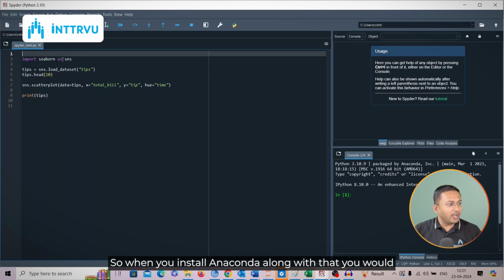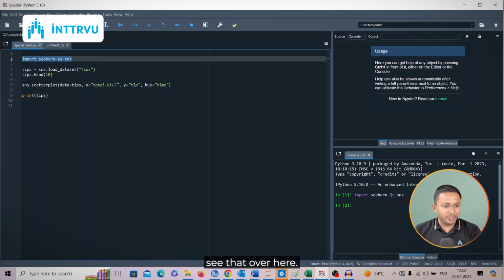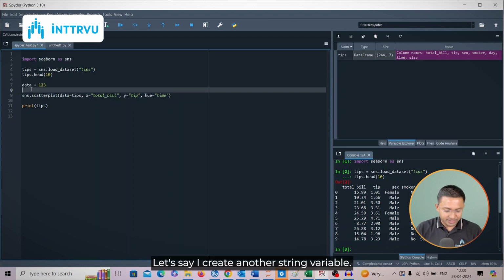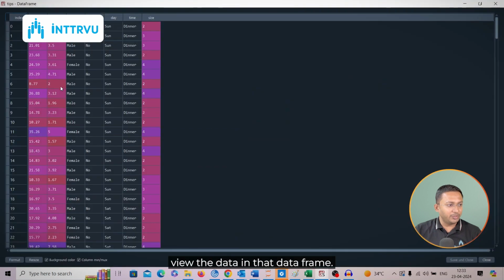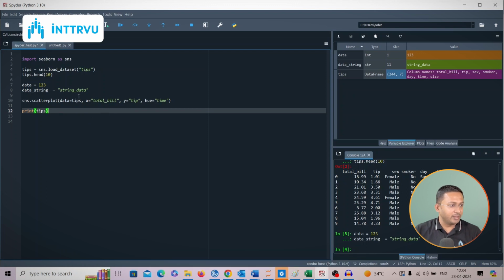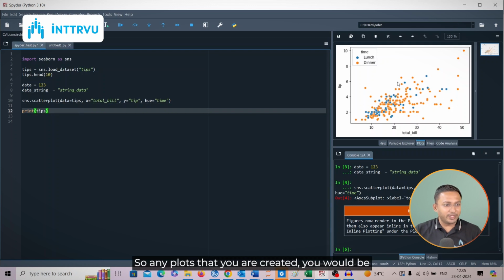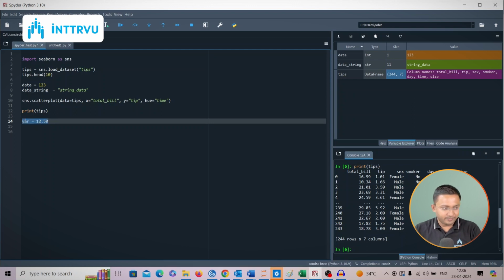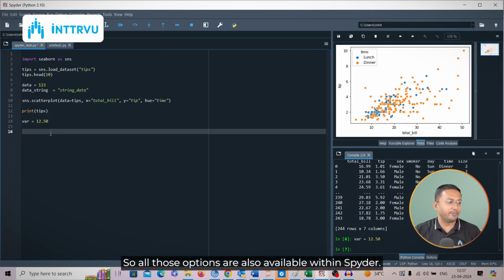Introduction To Spyder IDE for Python | Spyder IDE Basics | Inttrvu.ai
There are various IDEs in the market to select from such as Spyder, Atom, Pycharm, Pydev etc. Data scientist prefer Spyder among all the different IDEs available and the driving fact behind this is that Spyder was built specifically to be used for data science.
In this video, Mr. Rohit Mande (Founder of Inttrvu.ai) will guide us about the interface of spyder ide and how to use it.

Spyder is indeed a popular Integrated Development Environment (IDE) for data science tasks in Python. It provides a user-friendly interface and integrates various tools necessary for data analysis, visualization, and scientific programming. Spyder offers features like an interactive Python console, a variable explorer, a debugger, and support for Jupyter notebooks.

Here are some key features of Spyder IDE for data science:

Editor: Spyder includes a powerful code editor with syntax highlighting, code completion, and indentation support, making it easier to write and edit Python scripts.

Interactive Console: Spyder comes with an interactive Python console that allows you to execute Python code line by line, making it ideal for exploratory data analysis and quick prototyping.

Variable Explorer: The Variable Explorer in Spyder lets you view and interact with variables, arrays, and dataframes in memory, making it easy to inspect and manipulate data during analysis.

Debugger: Spyder features a built-in debugger that allows you to set breakpoints, step through code, and inspect variables to troubleshoot and debug your Python scripts.

Integration with Jupyter Notebooks: Spyder seamlessly integrates with Jupyter notebooks, allowing you to create, edit, and run Jupyter notebooks directly within the IDE.

Plots and Visualizations: Spyder includes a plotting pane that supports the visualization of data using popular Python libraries like Matplotlib, Seaborn, and Plotly.

Documentation Integration: Spyder provides built-in access to documentation for Python libraries, making it easier to look up documentation and usage examples while coding.

Project Explorer: Spyder includes a project explorer that helps you organize your files and projects, making it easier to manage large codebases and data analysis projects.

Spyder IDE stands out as a versatile and indispensable tool in the arsenal of data scientists. Its interactive development environment mirrors the workflow of Jupyter notebooks, offering a seamless platform for exploratory data analysis and iterative experimentation. With an integrated IPython console, developers can execute code snippets effortlessly, facilitating rapid prototyping and testing. Spyder's Variable Explorer provides a comprehensive overview of data structures, enabling quick inspection and manipulation of variables during analysis. Moreover, its built-in debugger empowers developers to identify and resolve errors efficiently, while code profiling tools assist in optimizing performance for data-intensive tasks. The IDE's seamless integration of documentation and help resources further enhances productivity by providing instant access to Python functions and libraries. With support for plugins and extensions, Spyder can be tailored to individual preferences, making it an indispensable companion for data scientists navigating the complexities of modern data analysis and machine learning workflows.

Overall, Spyder is a comprehensive IDE that caters specifically to the needs of data scientists and researchers, offering a range of features designed to streamline the data analysis workflow and enhance productivity.